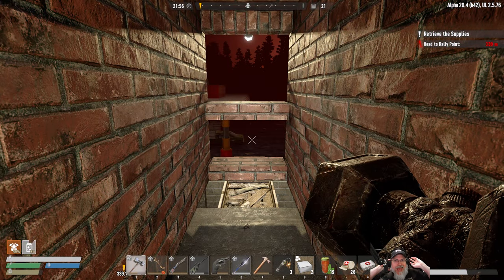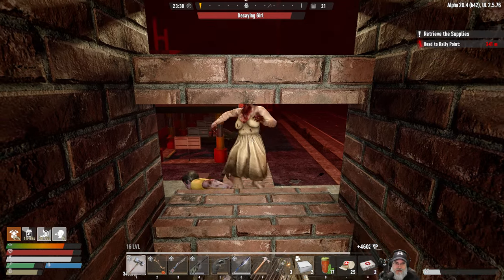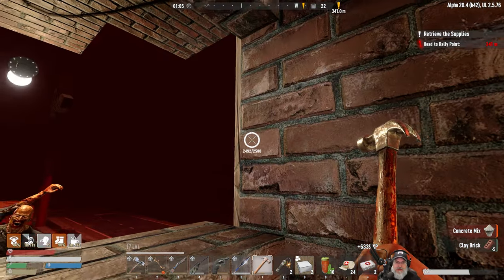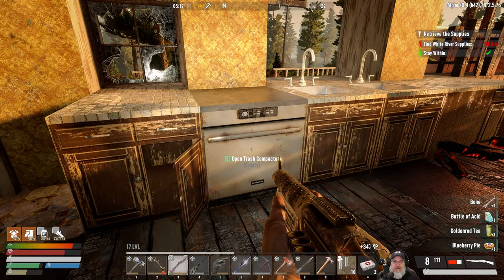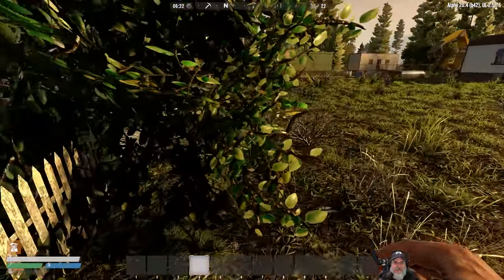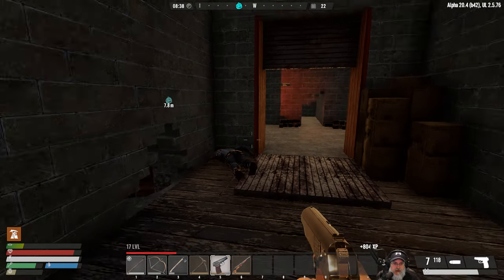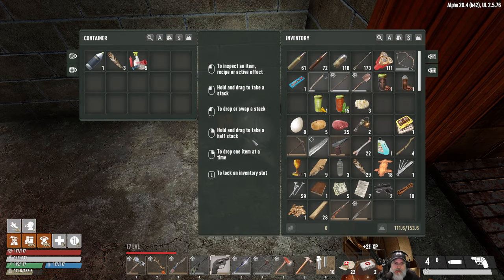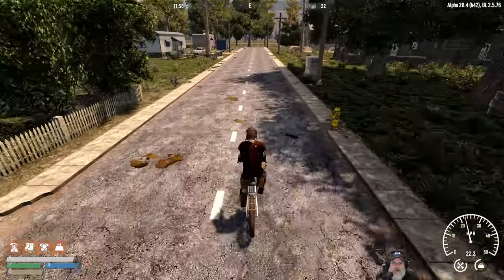7 Days to Die Undead Legacy Season 2 | E22 Horde Night 21